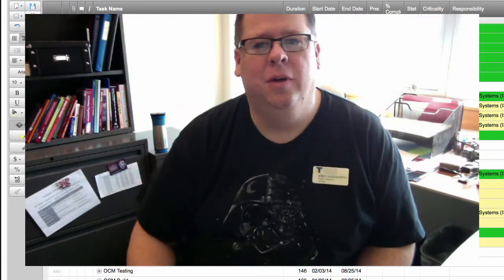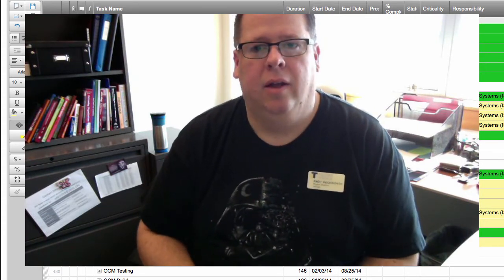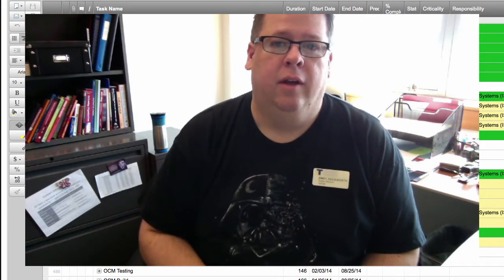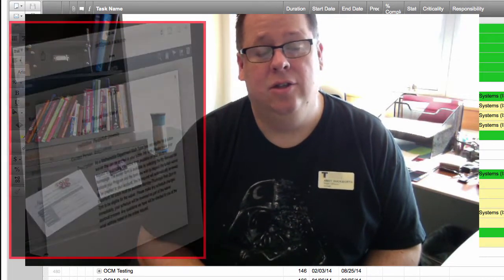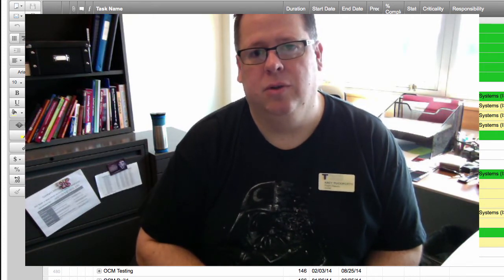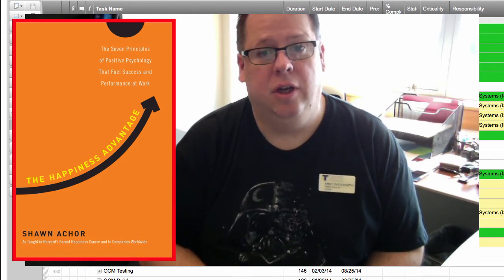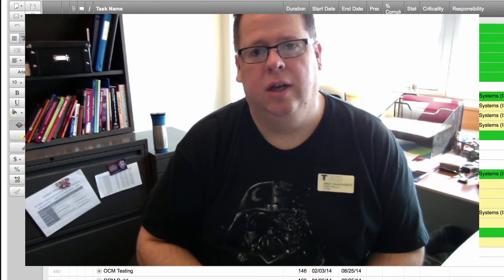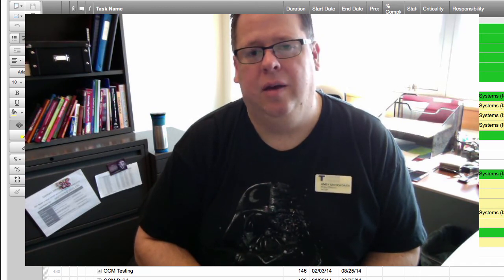TCC ctcLink Vlog: Episode 16